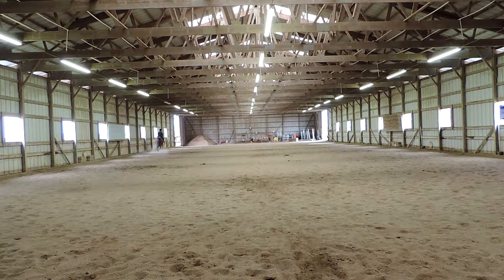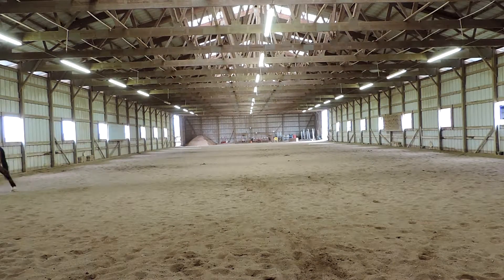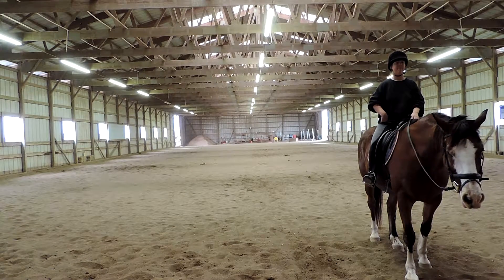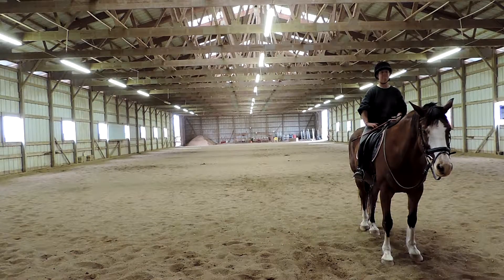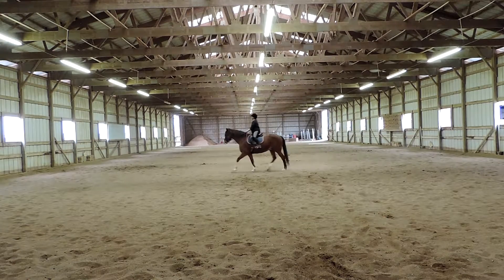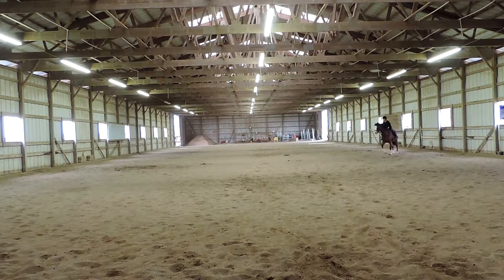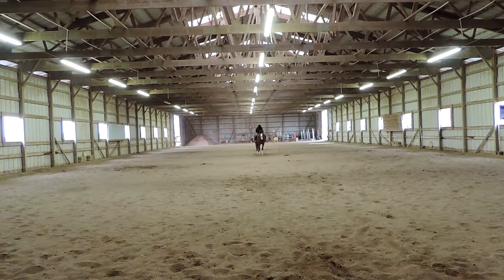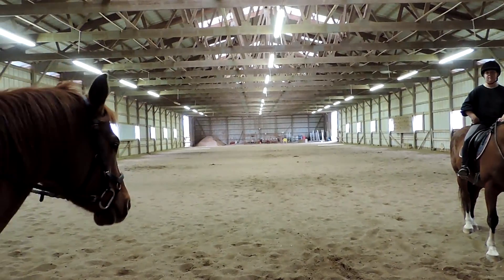Teresa and Champ - DSCN5006